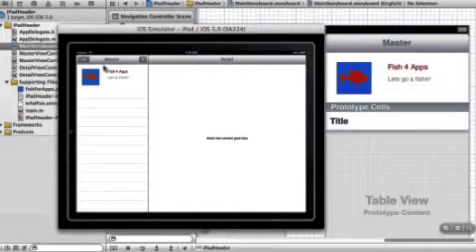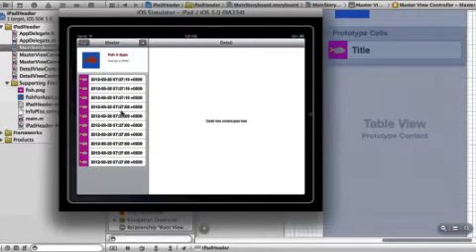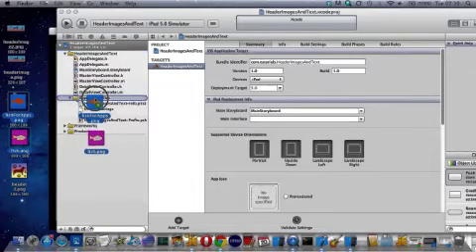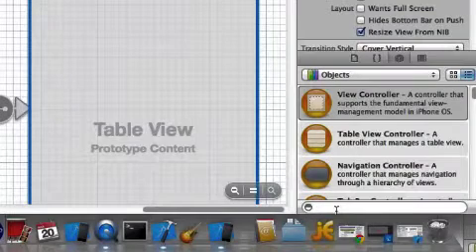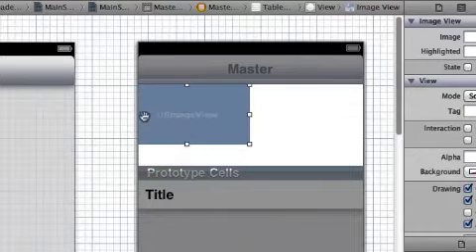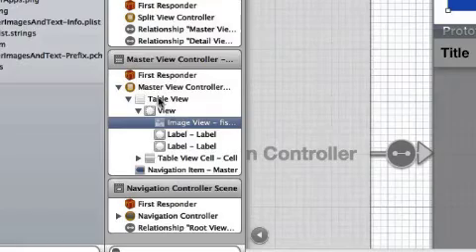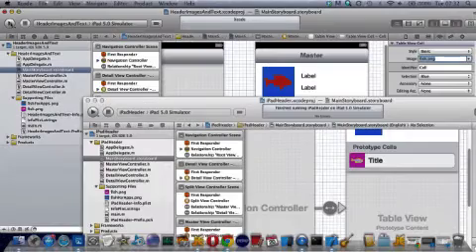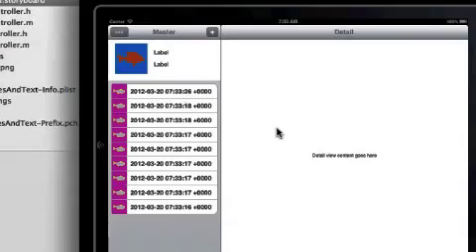iPad Adding Table Cell Header Images and Text using No Code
Make, with no code at all, iPad table cells with a header image and text. Done in Xcode 4.3, OK for xcode 4.2 too.
I put in an image for each table cell too and use the style called 'grouping'.